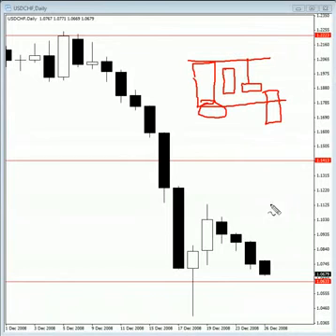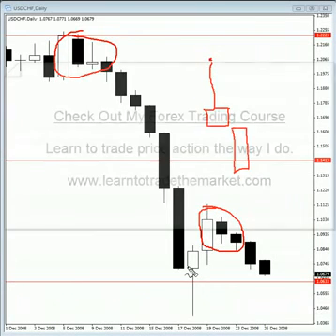Inside Bar forex trading trigger. Price Action strategies